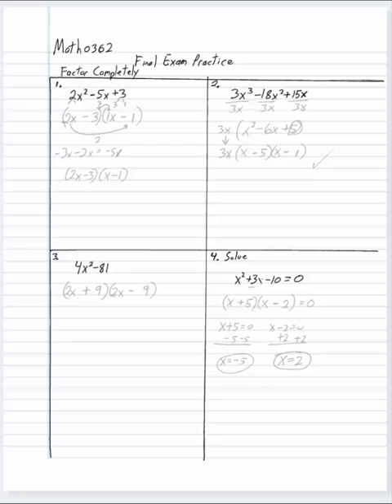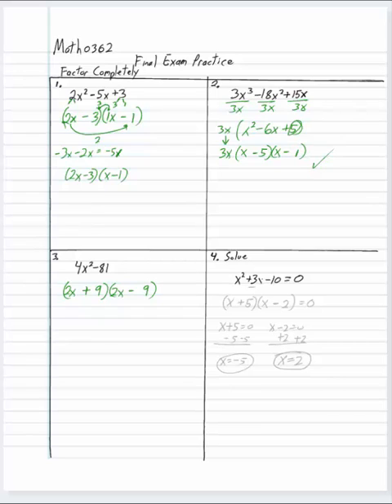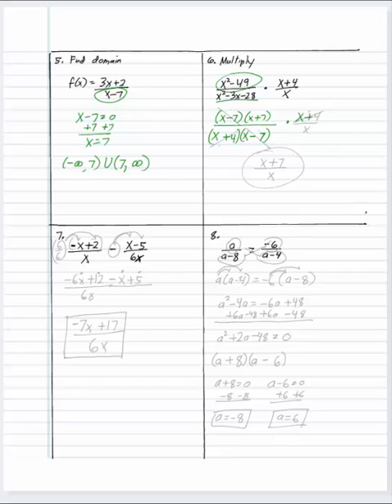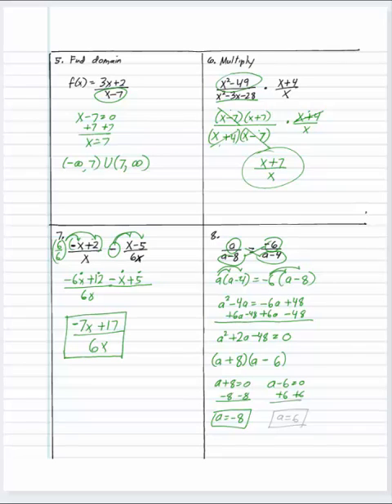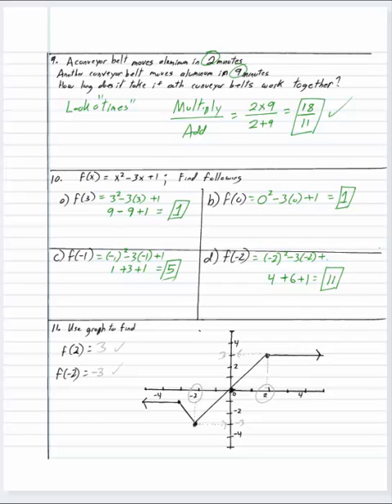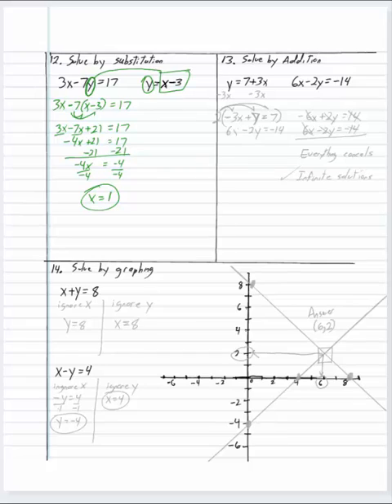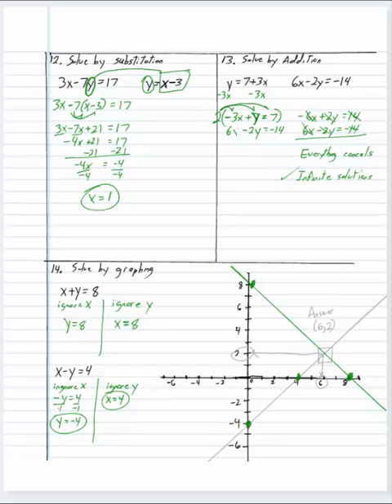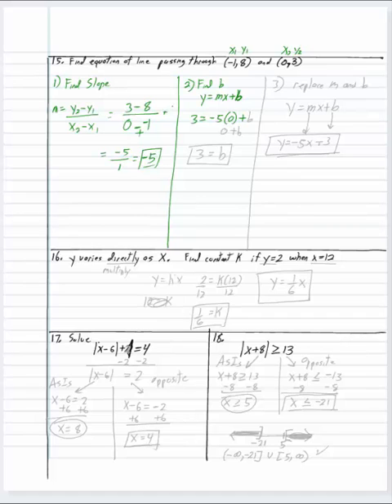Math 0362 Final